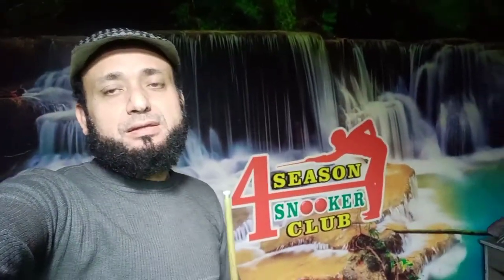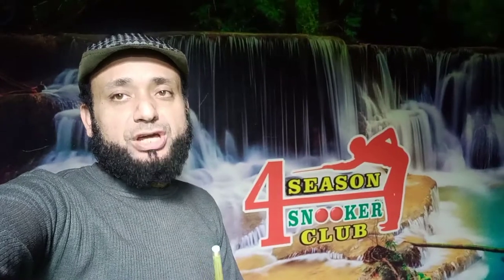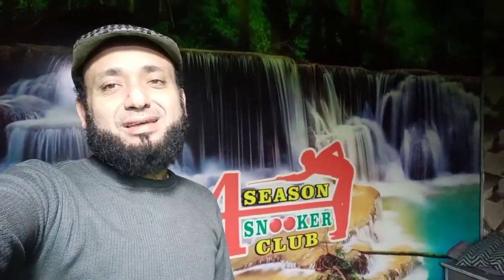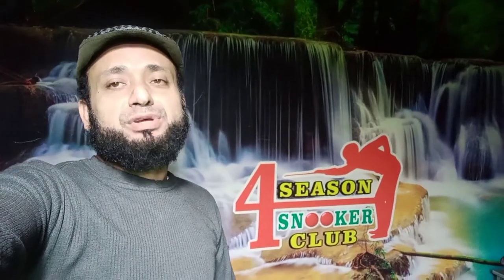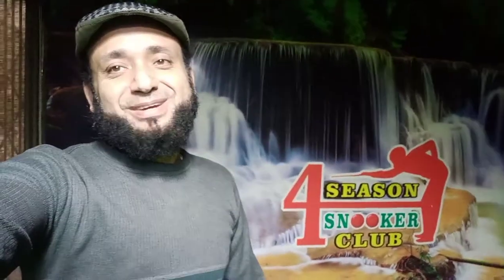perfect. positioning with. side angle.....14